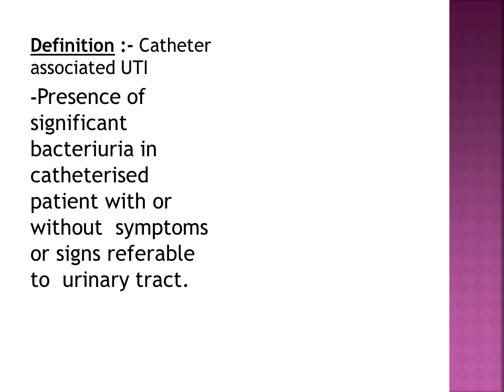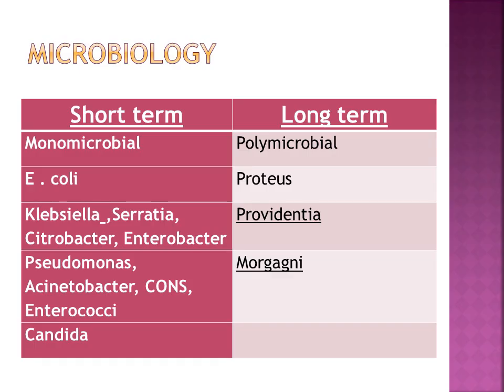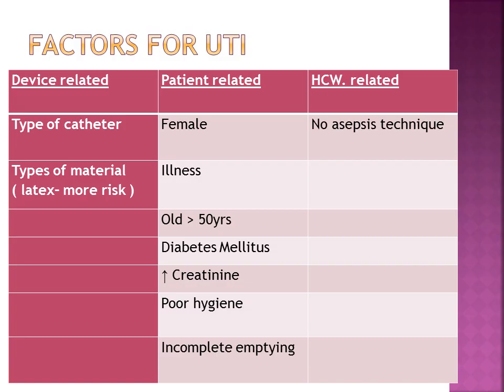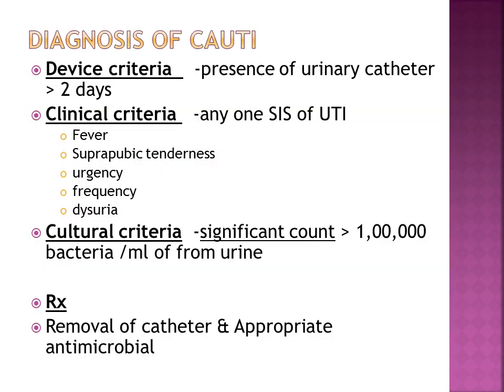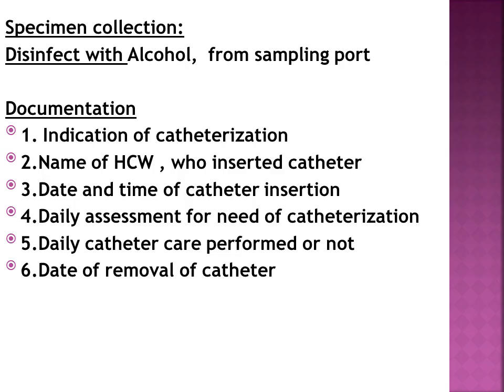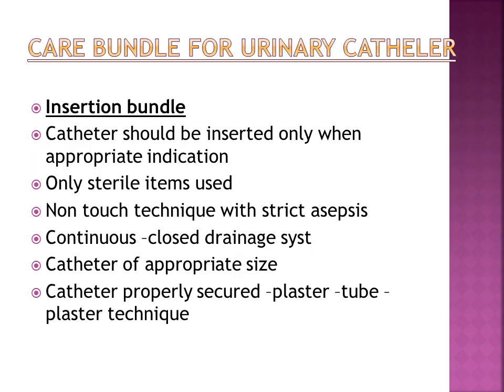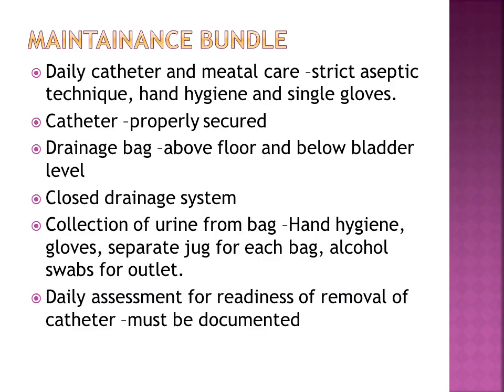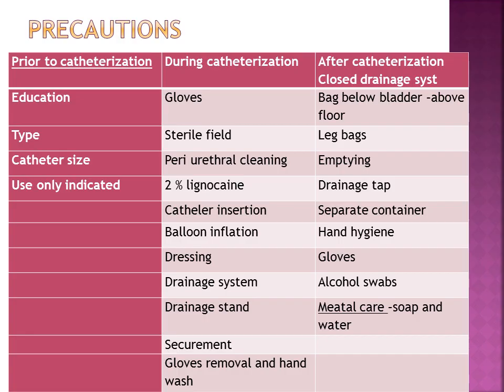1 1 CATHETER associated UTI Dr R Mutha VIDEO